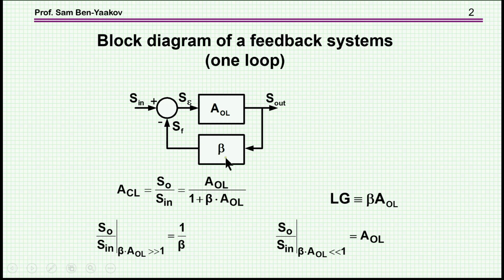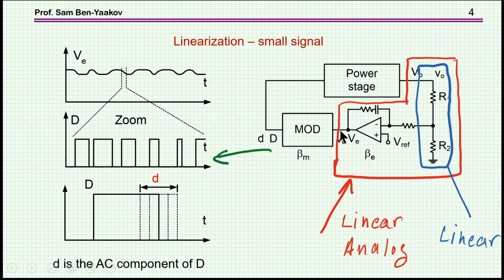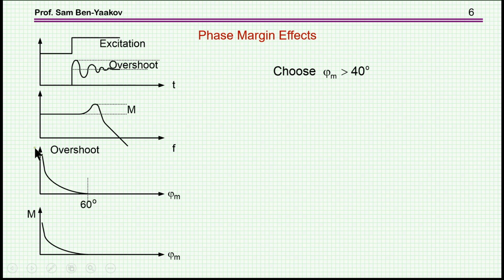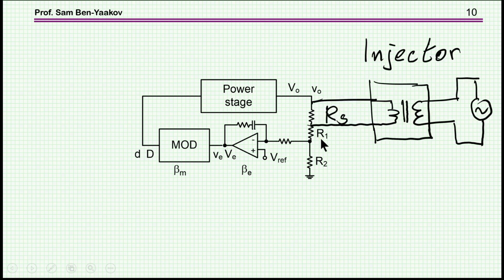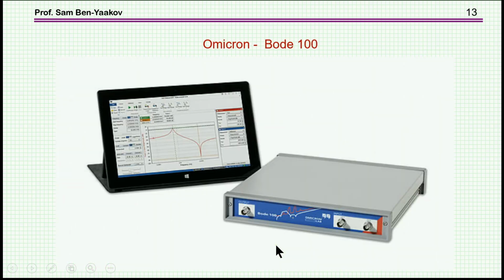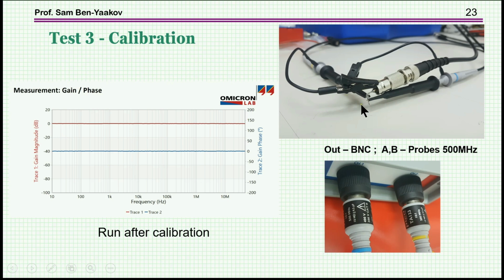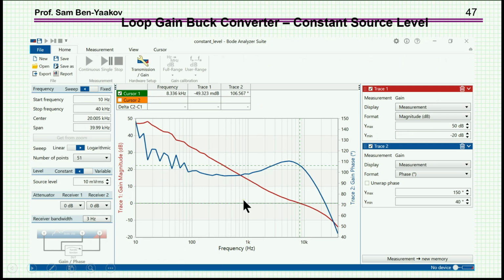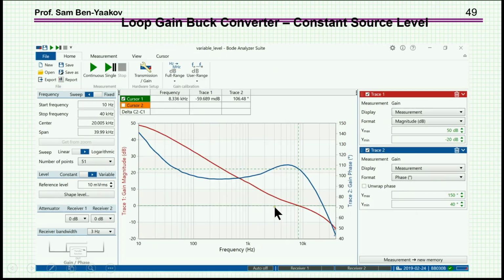Measuring the loop gain of a switch mode converter by Omicron’s Bode 100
Lecture by Prof. Sam Ben-Yaakov
Tests conducted by Stanislav Tishechkin